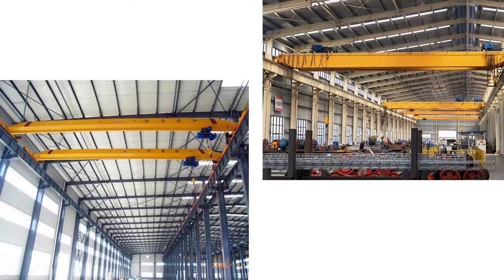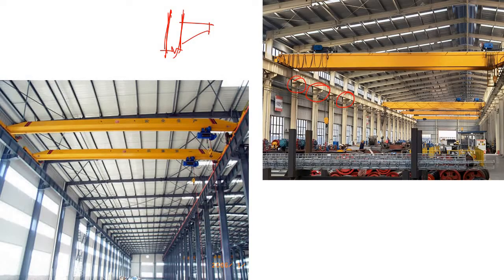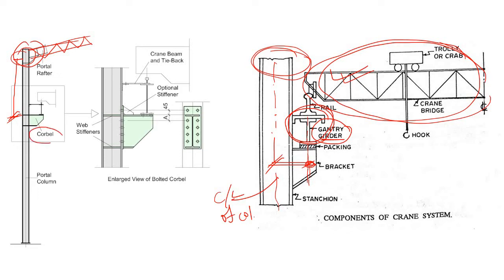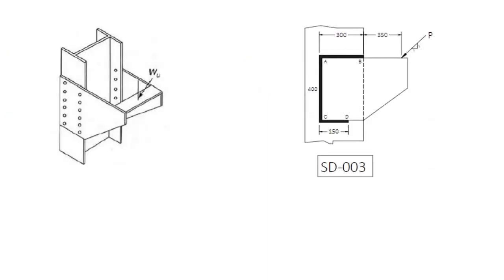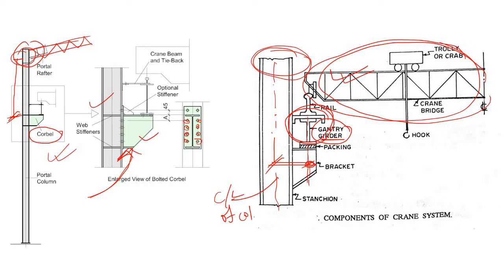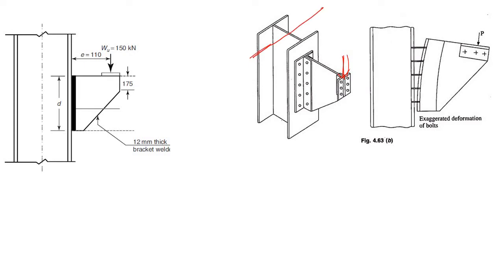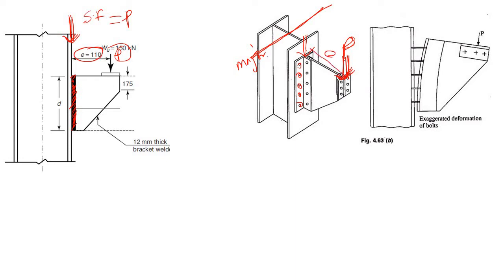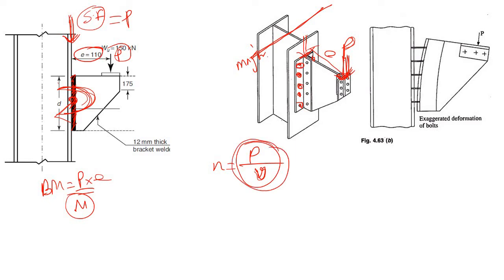Bracket Connection Design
corbel / bracket connection,
different type of steel bracket connection,
what are the forces need to be considered during the bracket connection design,
bracket connection using bolt,
bracket connection using weld,
shear force and bending moment calculation in bracket connection,
shear force and torsion in bracket connection,
etc.